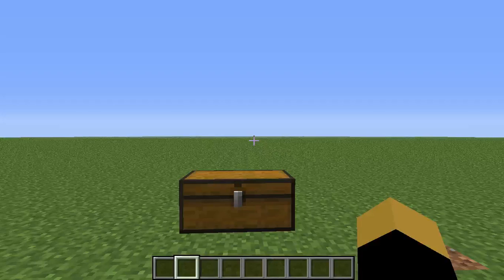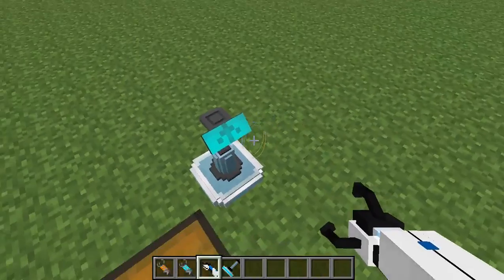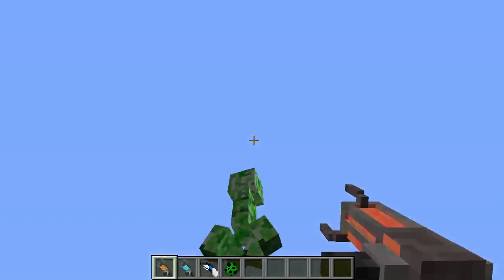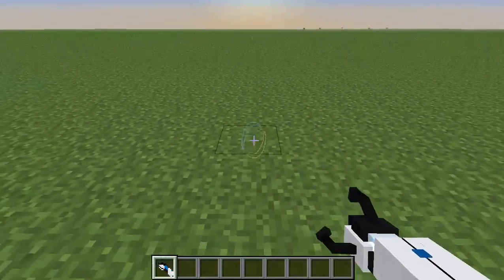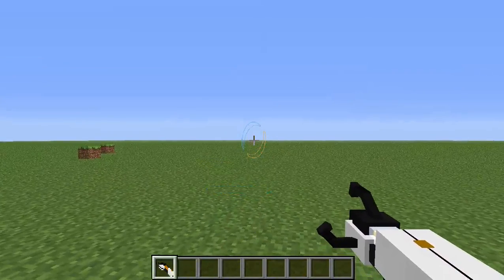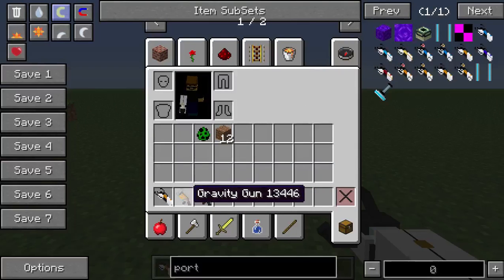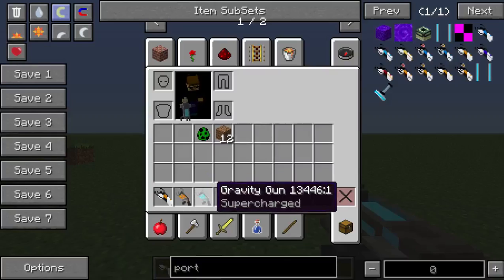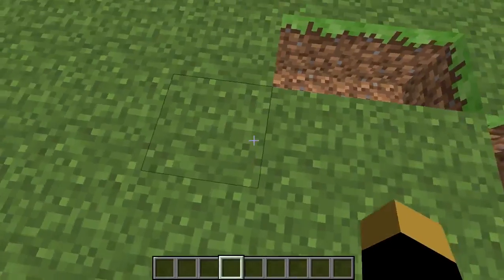Mod Review 1: Portal Gun Mod and and Gravity Gun Mod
A mod that allows you to throw mobs and blocks, and to put a very popular game into Minecraft